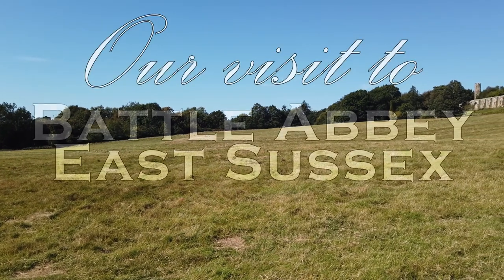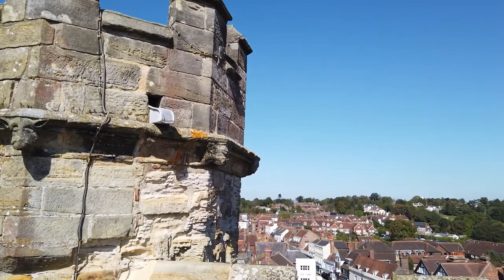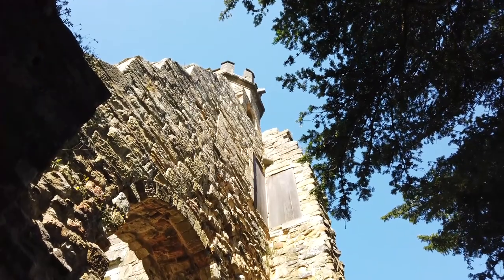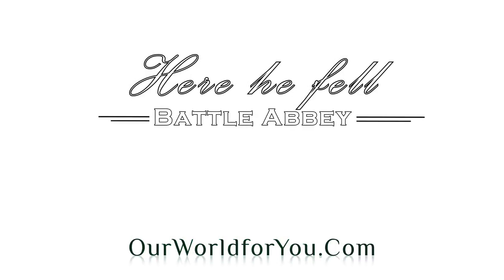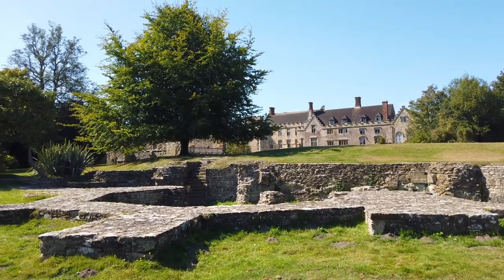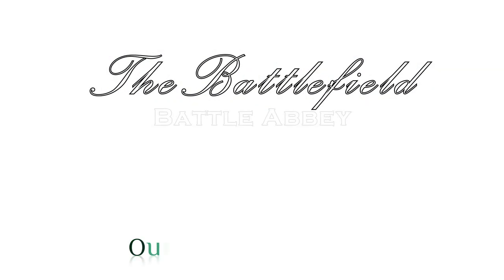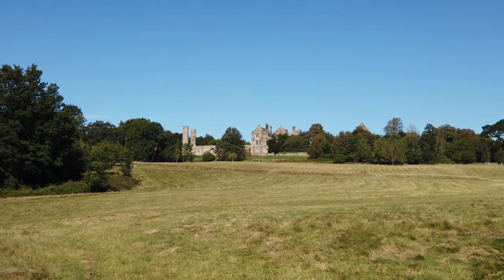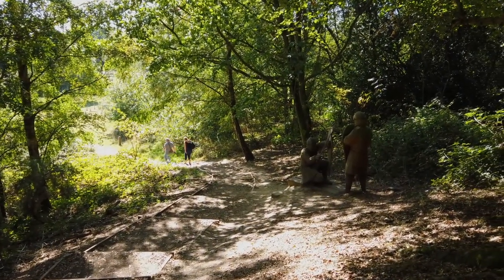Our visit to Battle Abbey, East Sussex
A video on the English Heritage site at Battle in East Sussex.  Home of the 1066 Battle of Hastings, Abbey & Battlefield.

Filmed on a sunny day in late September, pre-Covid-19.

⏱️Timestamps⏱️
00:00 - The Intro
00:16 - Where is Battle Abbey?
00:32 - The Great Gatehouse
01:14 - The view from the rooftop
01:26 - Battle Abbey School
01:56 - The Precinct Wall
02:06 - The Abbey Ruins
02:58 - The Abbot's House
03:20 - Where King Harold fell in battle
03:40 - The Crypt
04:16 - The Dairy
04:24 - The Walled Garden
04:50 - The Battlefield

📝 Our post - 'A day trip to Battle Abbey, East Sussex, England' 📝